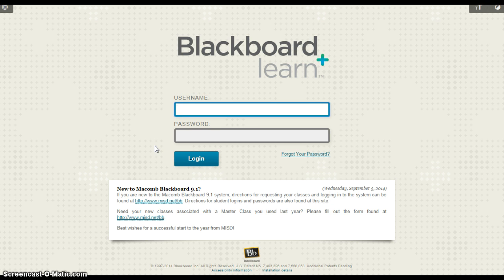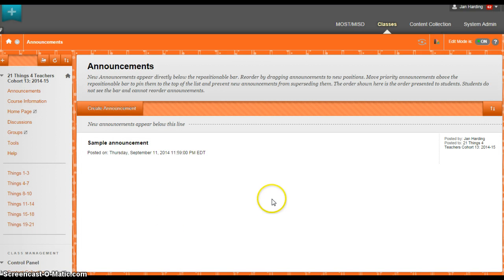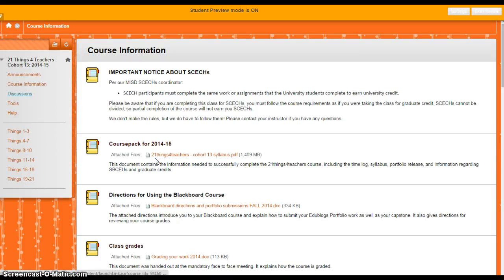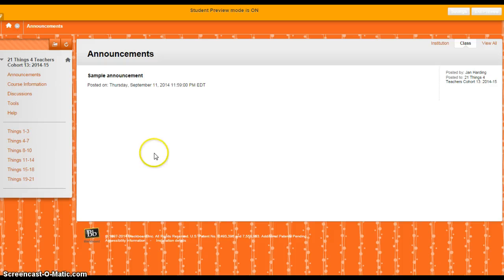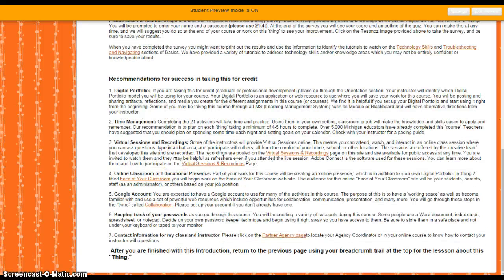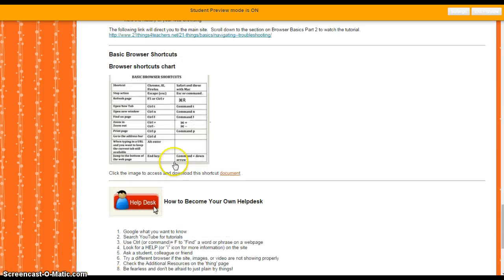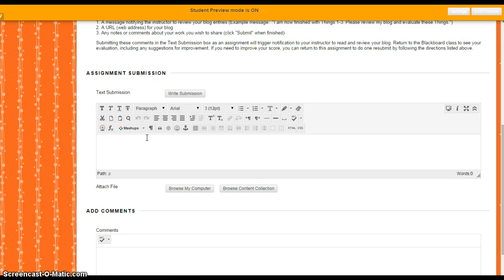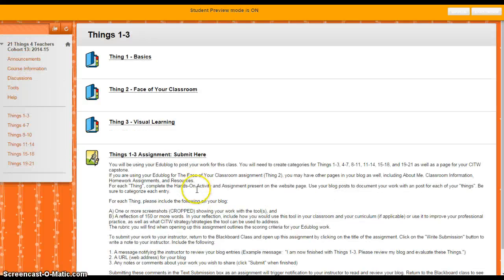Introduction to Blackboard for 21 Things